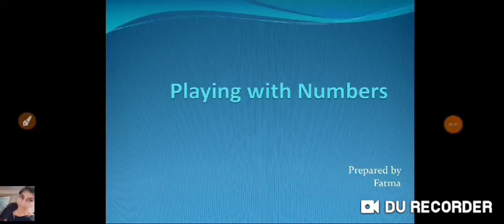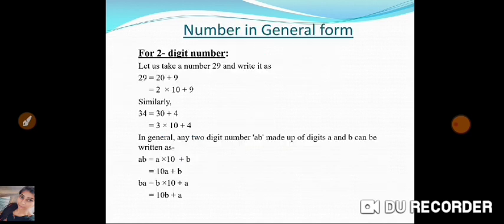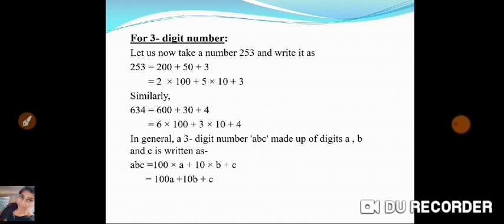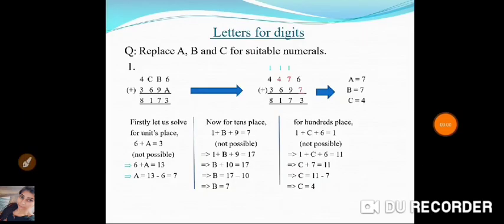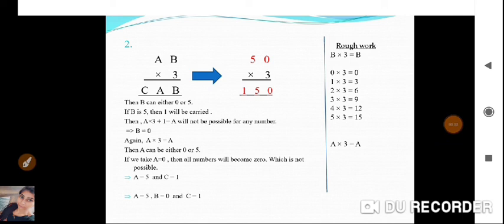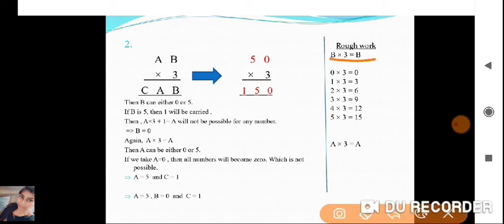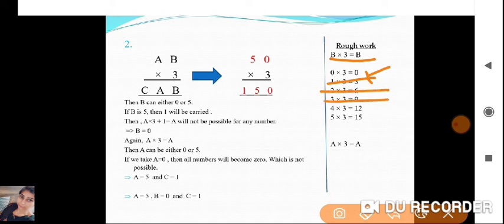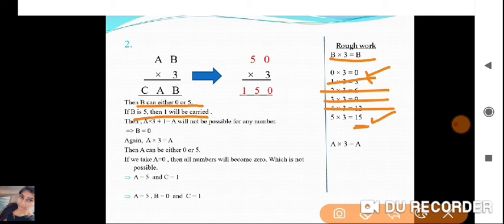STD VIII Mathematics Playing with numbers Part 1 Ms Fatma